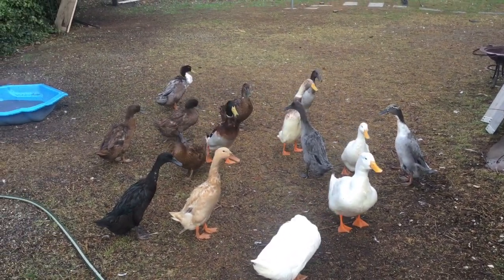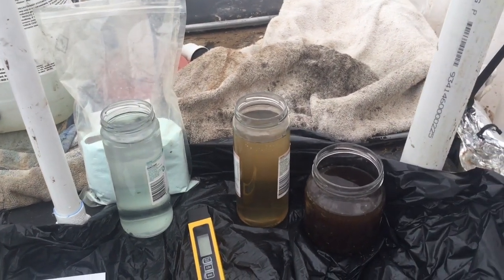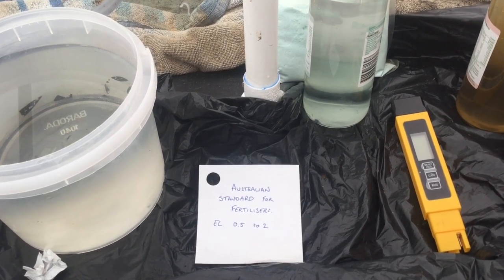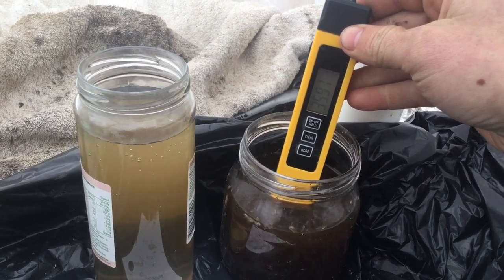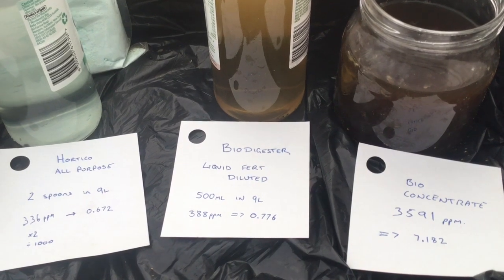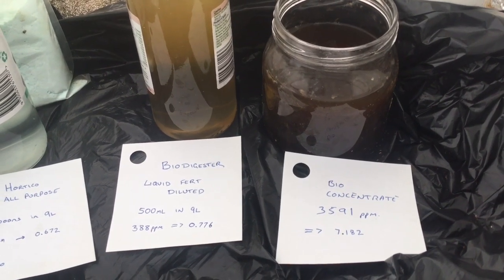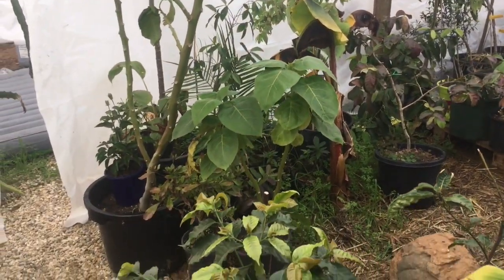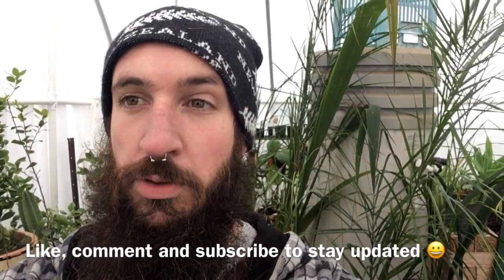Biogas digester liquid fertiliser EC comparison - Homemade Fertiliser From Waste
We look at the total dissolved salts in the biogas digester liquid by product, and work out the dilution needed to make a comparable solution to store bought fertilisers